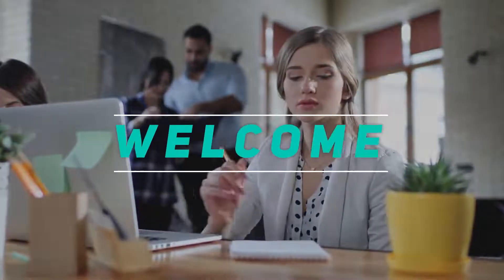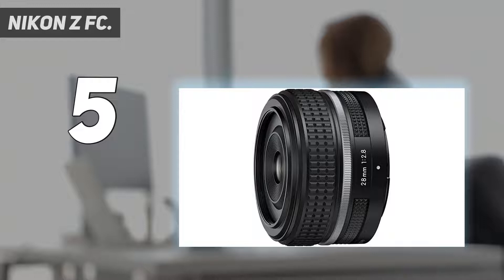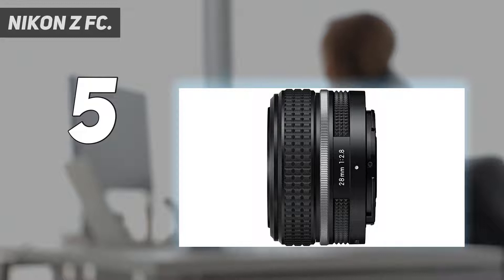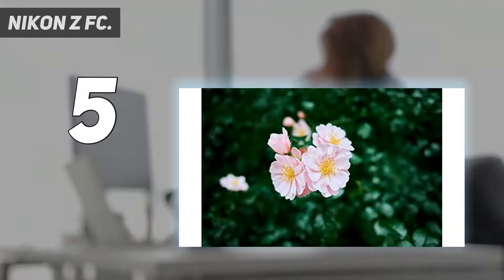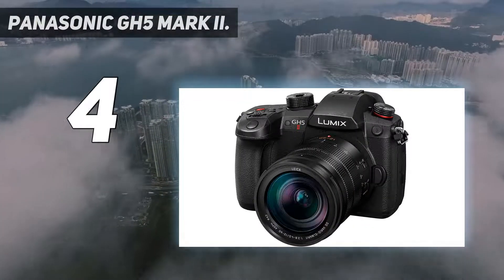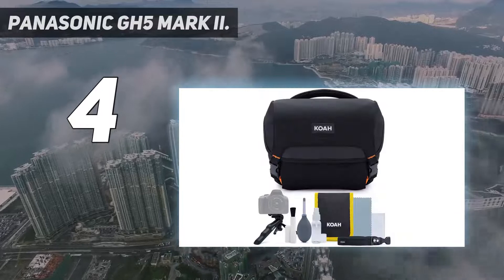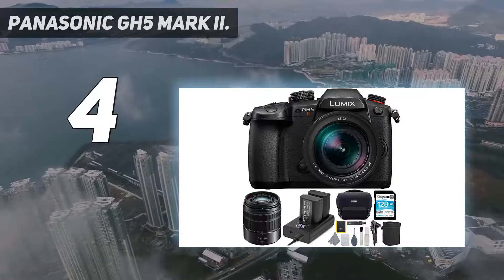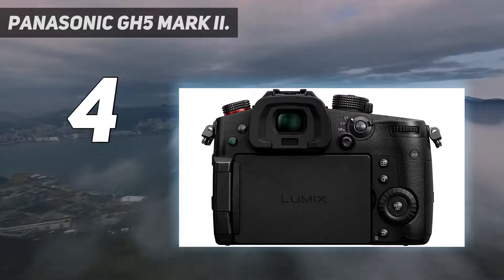5 Best Camera For Beginners in 2023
Here is the Updated Prices of the Best Camera For Beginners in 2023!

Things that we mentioned in this video:
1. Fujifilm X T200 - B08438WQM4
2. Olympus OM D E M10 Mark IV - B08D619SLR
3. Panasonic GH5 Mark II - B09QKYFVKK
4. Fujifilm X T30 - B07NQBKMR4
5. Nikon Z fc - B098859BQ1